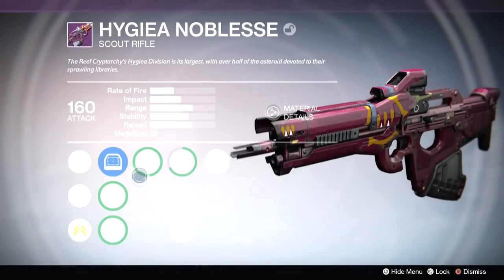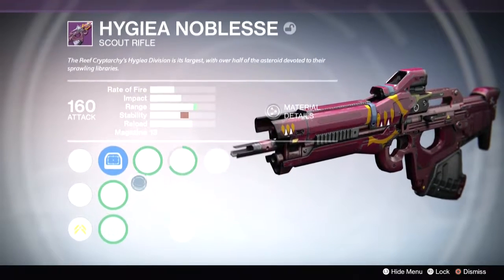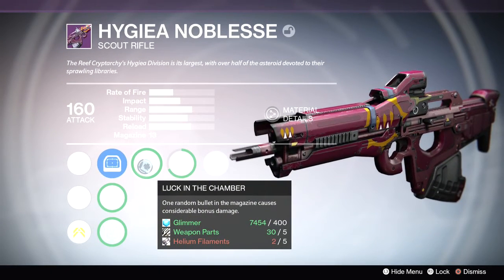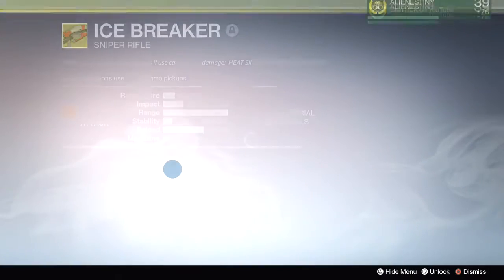Destiny - YEAR ONE WEAPONS ARE GOOD!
- alienTICK

Video uploaded & owned by alienTICK